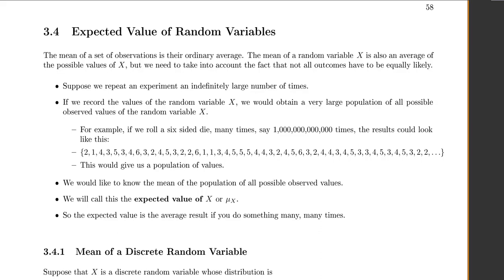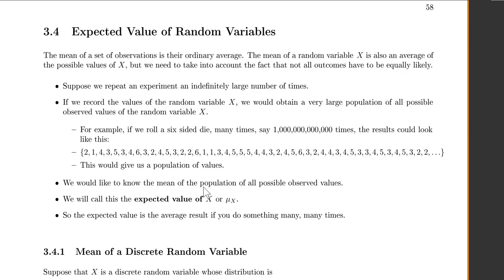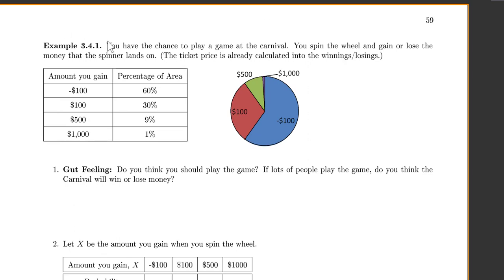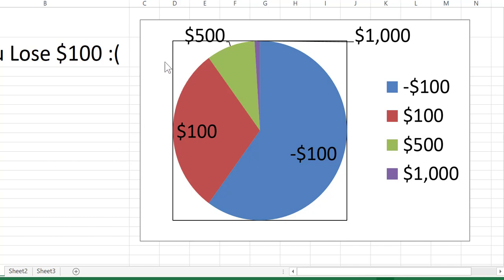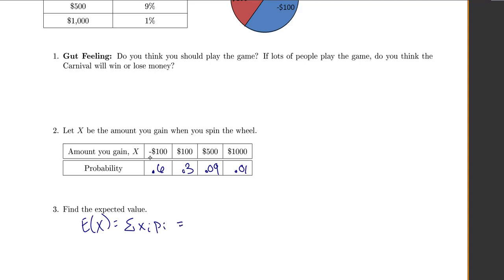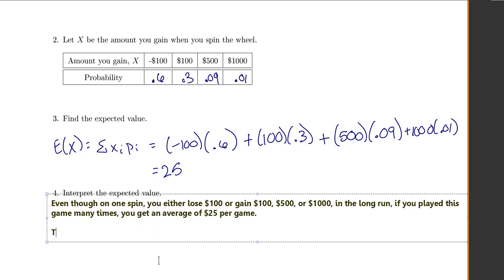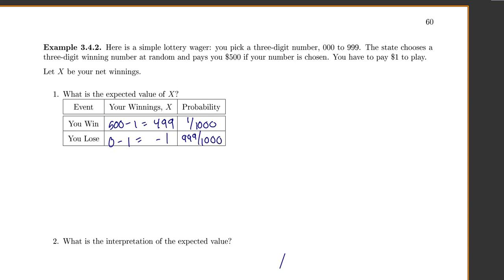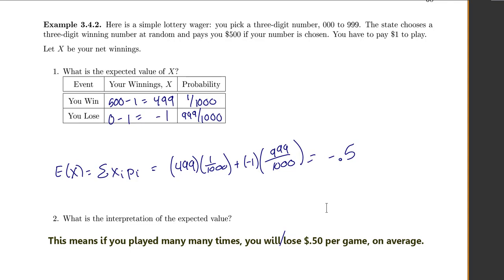Expected Value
expected value, random variable, X, long run, average